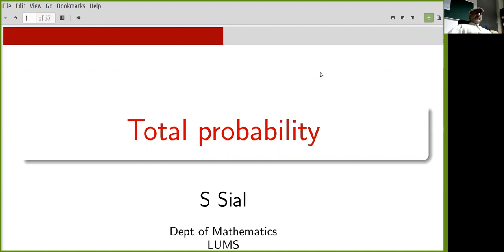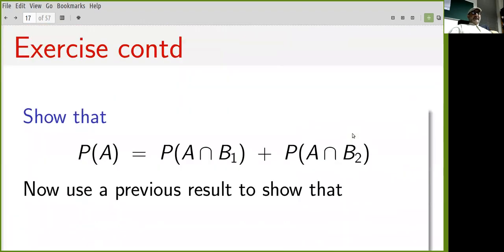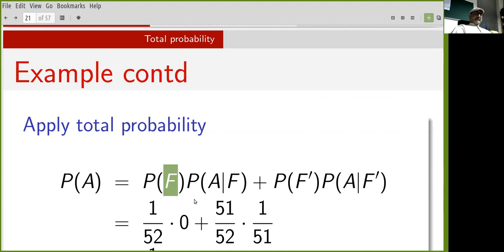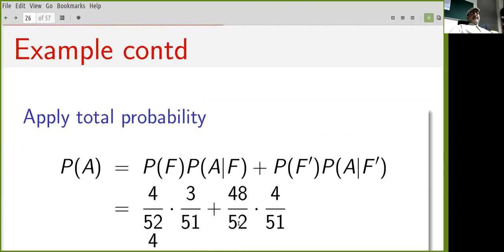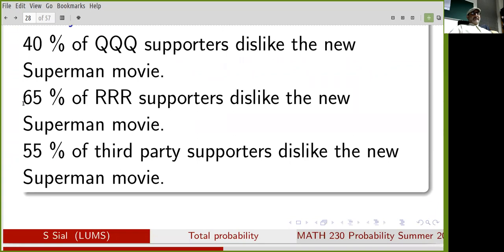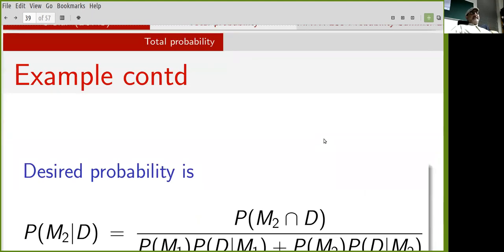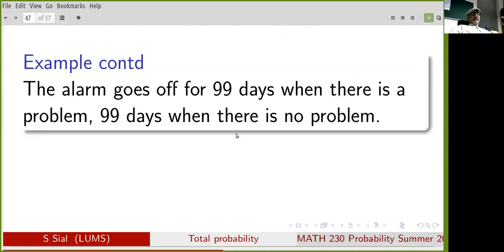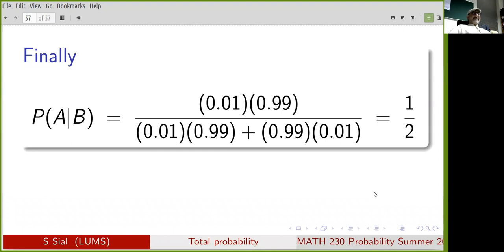lec05 - Total probability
Total probability